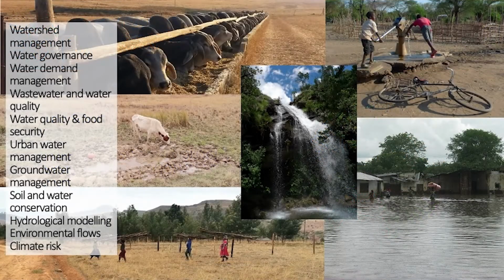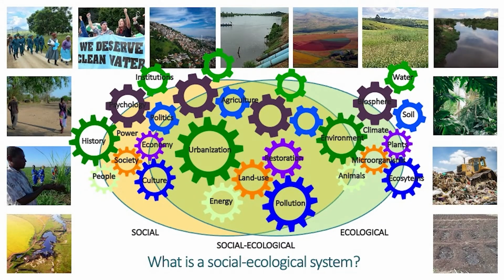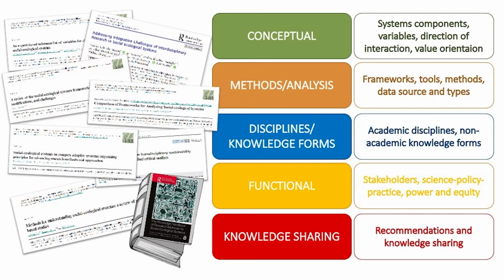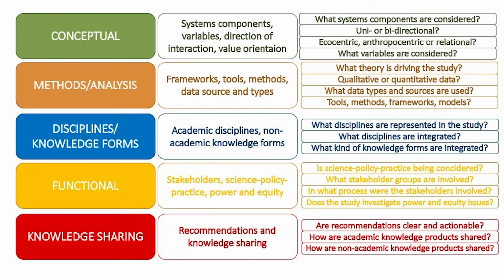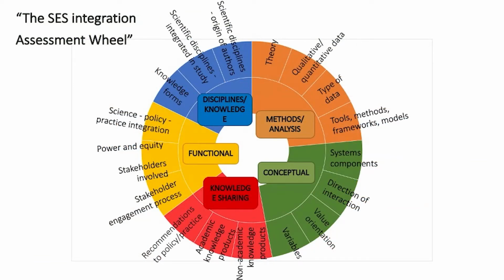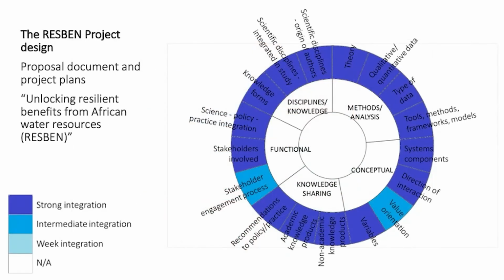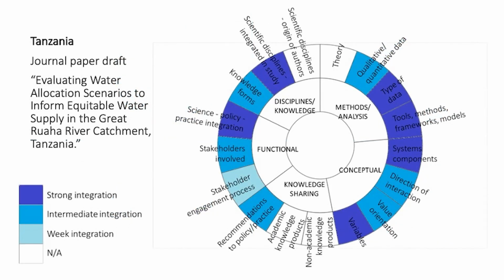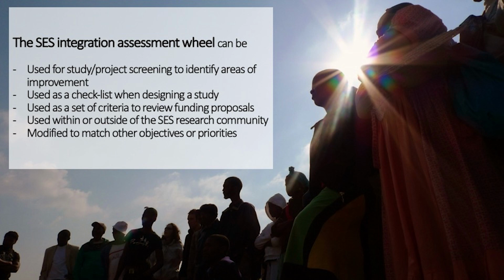Improving integration in a continental-scale social-ecological systems project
Rebecka Henriksson speaks about improving integration in a continental-scale social-ecological systems project. She spoke at SANParks' Garden Route Interface and Networking (GRIN) meeting.